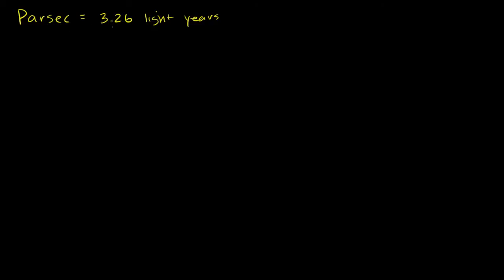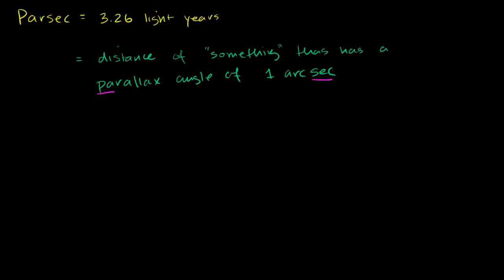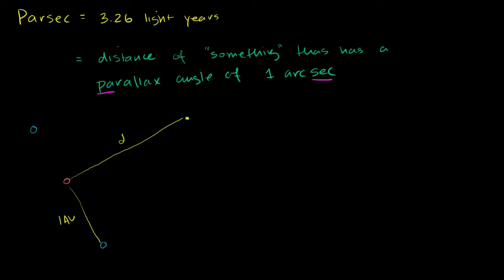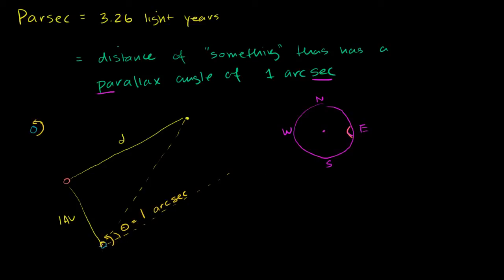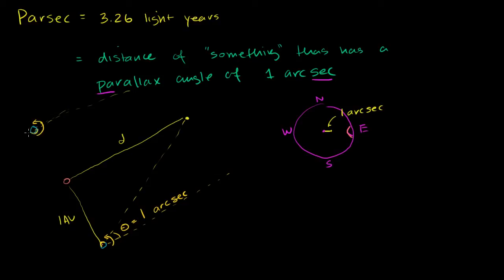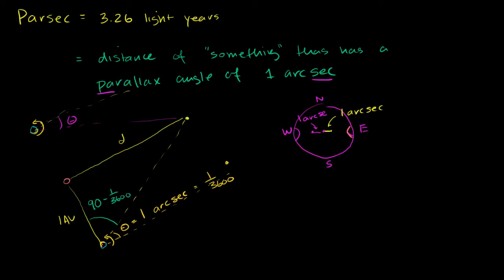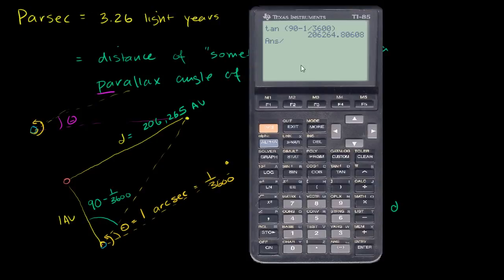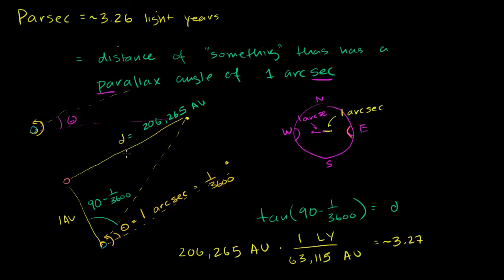Copy of Parsec definition Stars, black holes and galaxies Cosmology & Astronomy Khan Academy